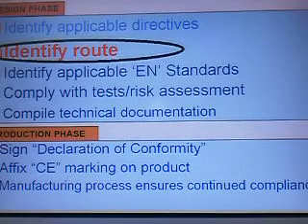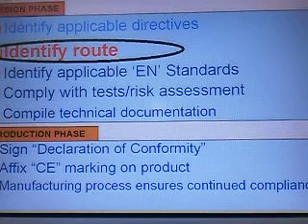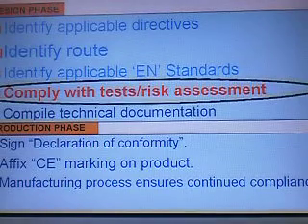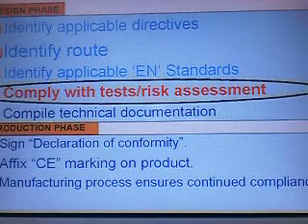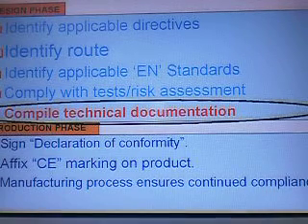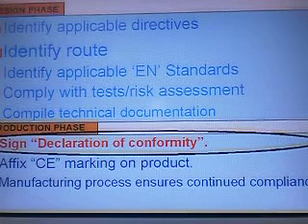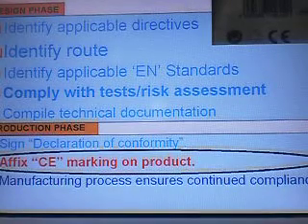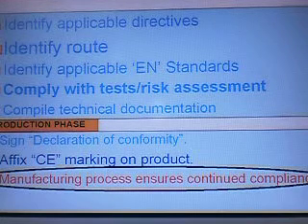CE Marking.AVI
CE MARKING IN FIVE MINUTES